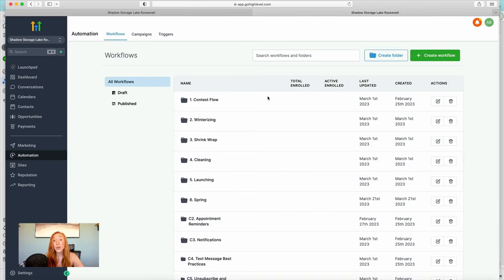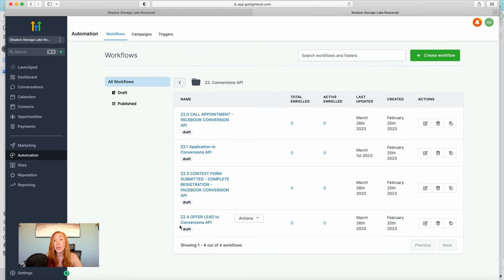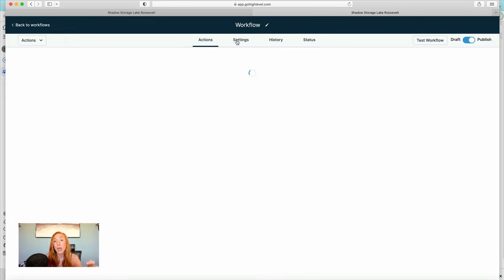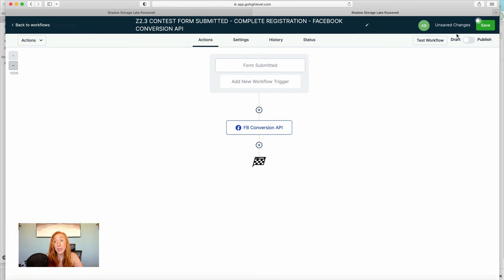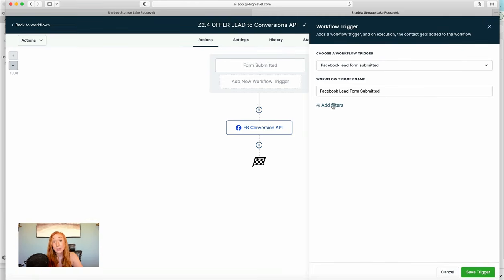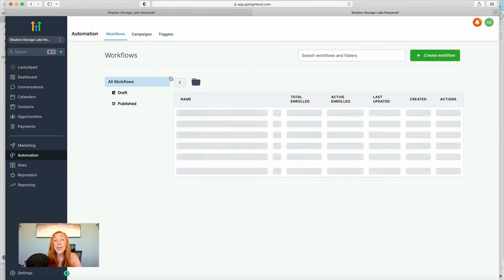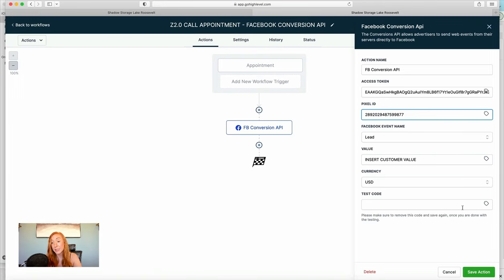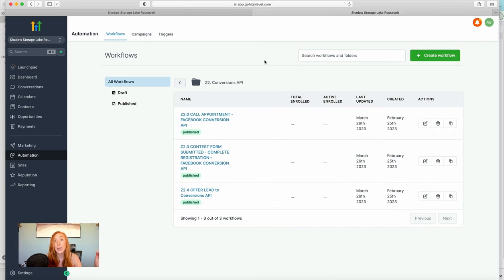2 15 Conversion API Using ABs snapshot